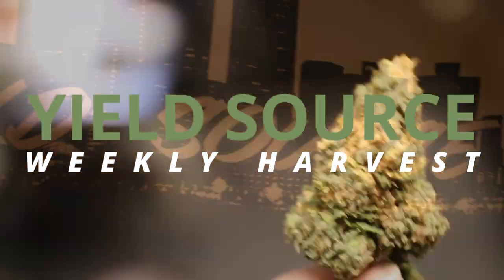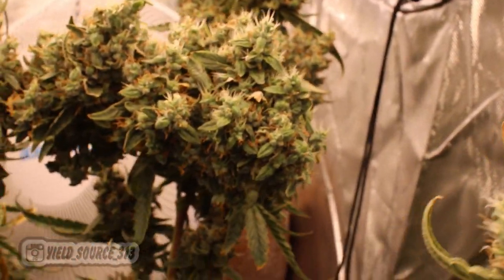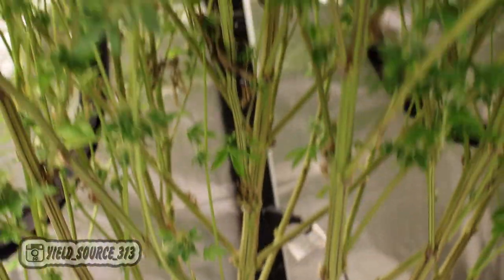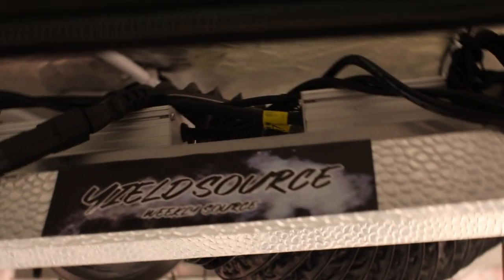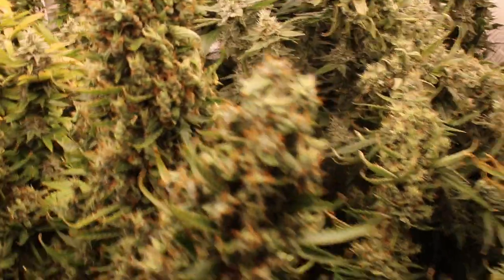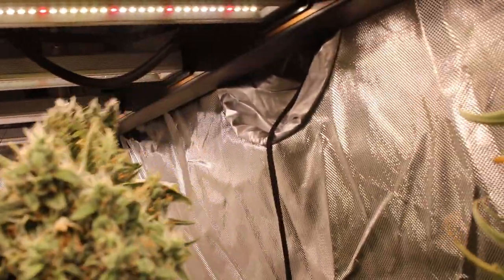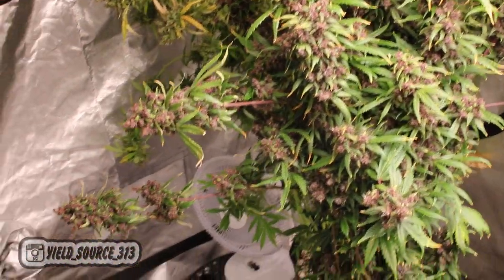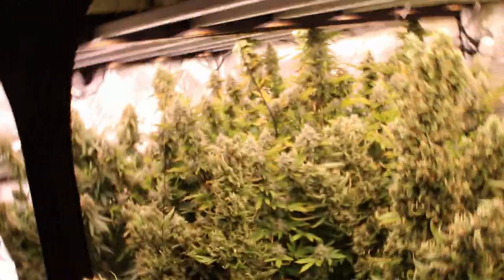Auto Flower Weekly Harvest | How to Grow Massive Plants in Three Gallon Pots..!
The Channel Dedicated To The Cultivation of Cannabis.
Here is a FREE Guide on how to grow like Us.

SHOP LIGHTS:

DISCOUNT --- USE CODE:   THESOURCE

ILGM USE CODE -- 10FROMROBERT

MATERIALS USED:
CLONE BUCKET MATERIALS:
VINYL TUBING.
3/4 TEE CONN.
MISTING HEADS.
WATER PUMP.
CLONE COLLARS.
SQUARE BUCKET BLK.
DRILL BITS .
BEST KEPT GROW ROOM SUPPLIES:
SPIDER FARMER: .
OUTLET SWITCH .
BUD DRY RACK .
PLANT RISERS .
HUMIDITY DOMES .
TRIM SCREEN .
CO2 BAGS .
3GAL POTS.
70/30 COCO PERLITE .
5X5 TENT: .
LST SUPPLIES:
EYELET PUNCH.
THIN GARDEN WIRE .
NUTRIENTS FROM OUR HOW TO GUIDE:
BIG BUD COCO.
A&B NUTRIENTS.
BUDY CANDY .
ROOT START.
CLONING GEL.

Become a Yield Source team member...&
NAME A STRAIN   ...
CONTROL be involved in content creation